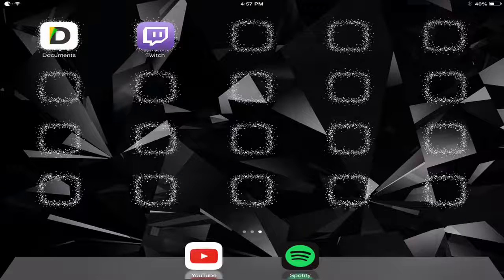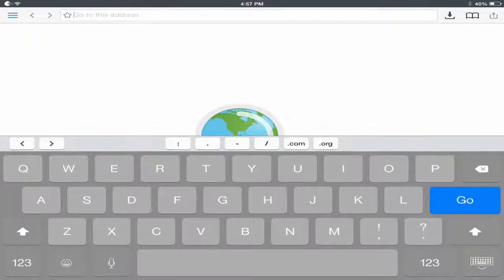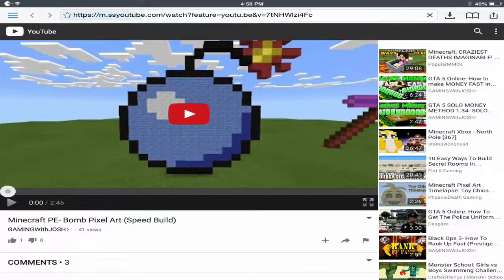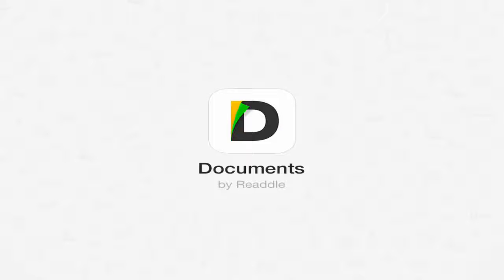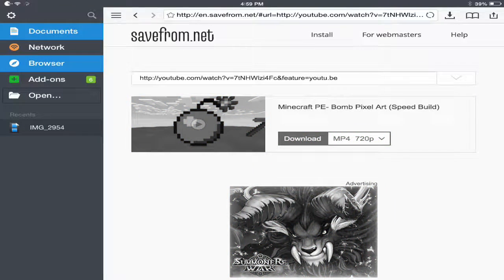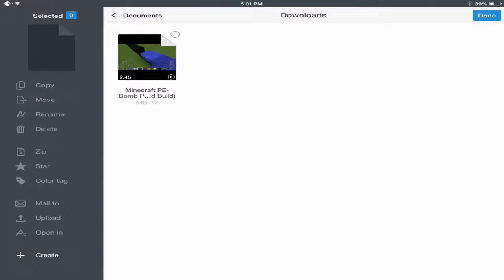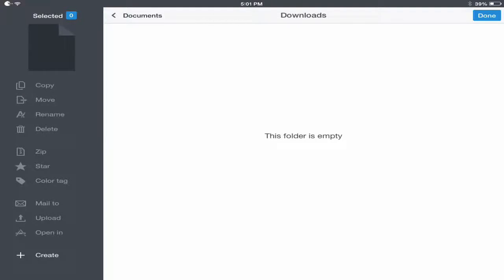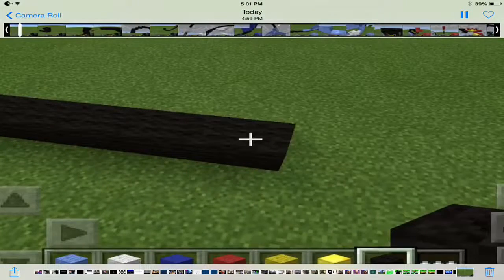How To Download Youtube Videos on IOS NO JAILBREAK (Ipad,Iphone,Ipod) 2016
Download YouTube Videos Easy.